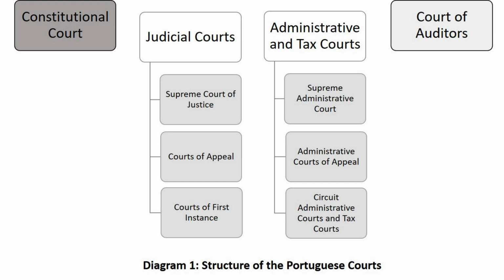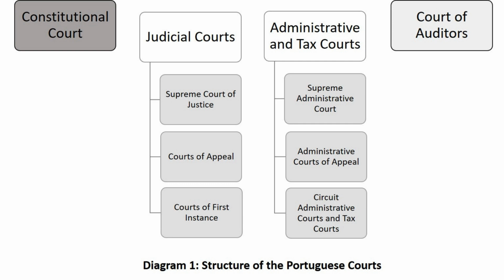Global Law Classroom - Justice Rui Guerra da Fonseca on Portugal’s Constitutional Court